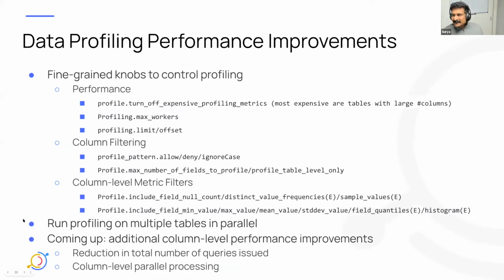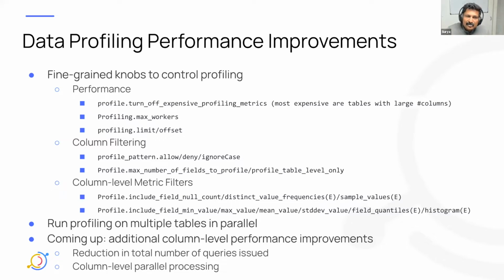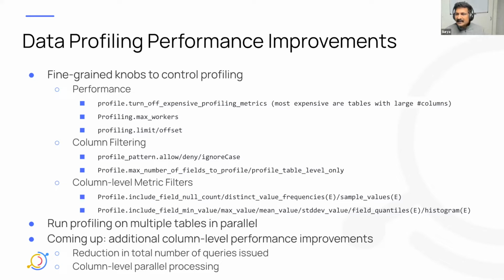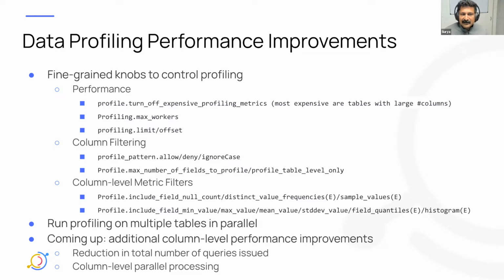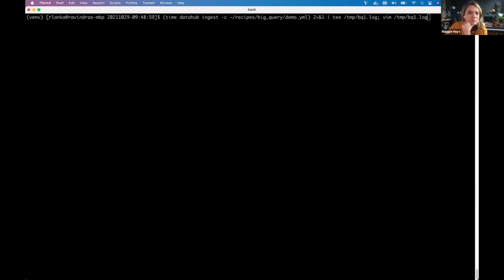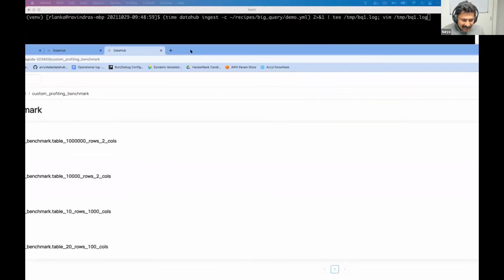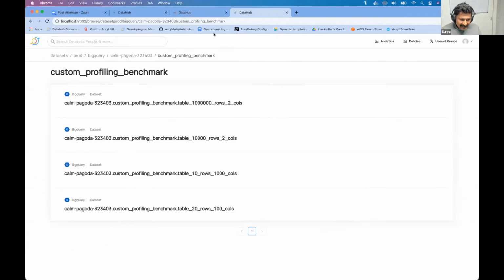Data Profiling Improvements: Oct 29 2021 Community Town Hall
Surya Lanka and Harshal Sheth from Acryl Data review recent improvements to Data Profiling performance. Fine-grained configuration allows DataHub maintainers to turn off expensive profiling metrics, allow/deny specific columns, and enable/disable costly metrics.